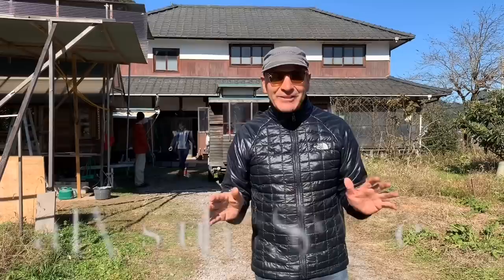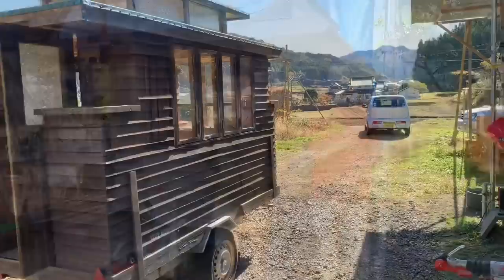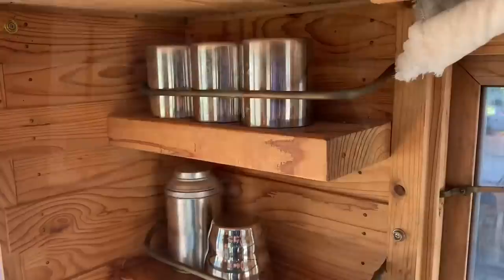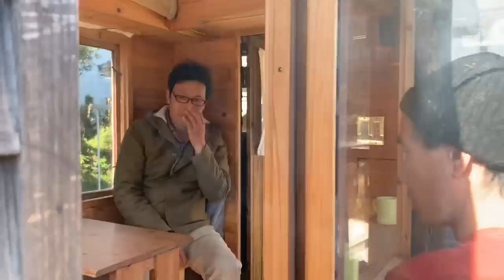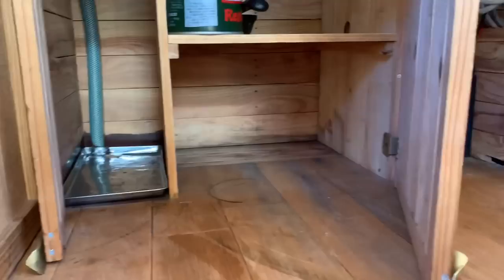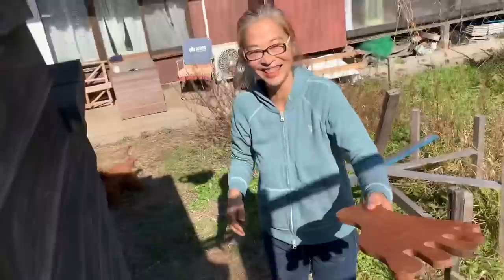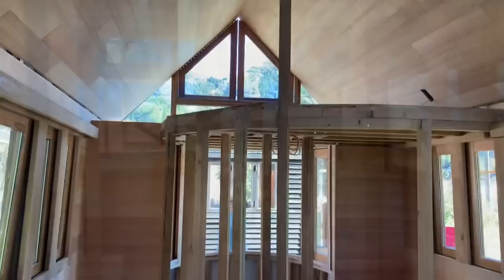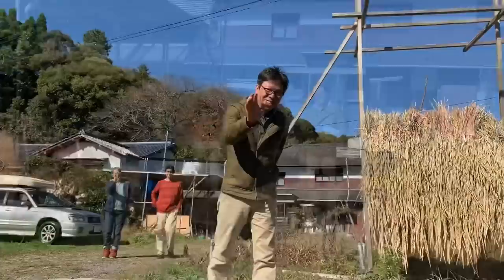Japan | Tiny House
While in Japan for a recent Japan Study Mission, we visited a Japan Tiny House. So cool!